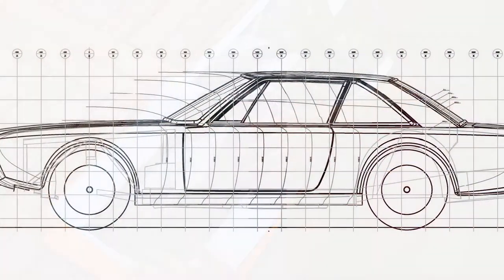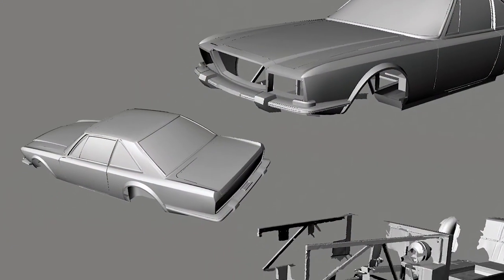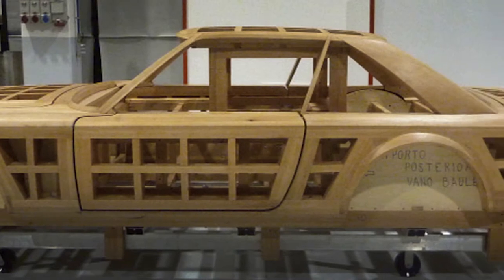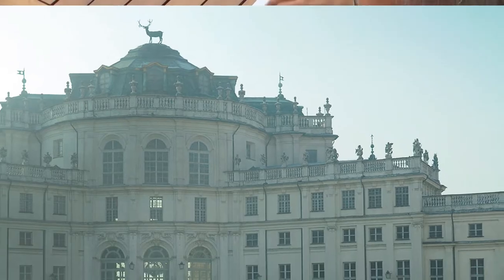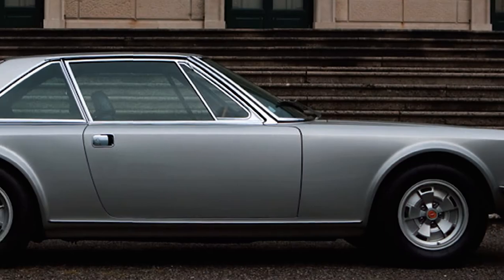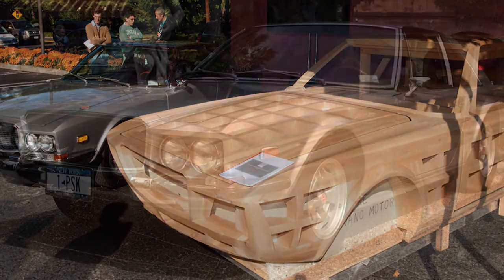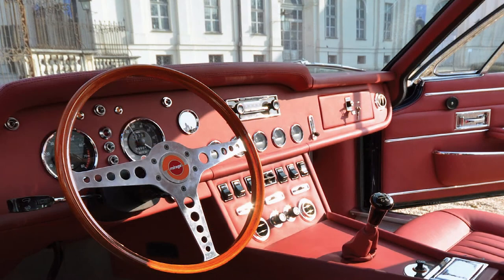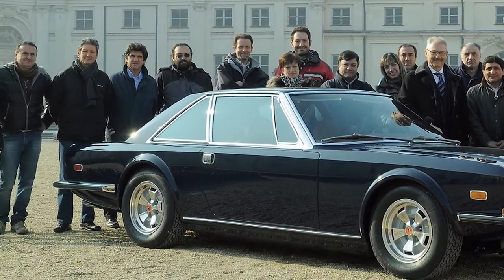Momo Mirage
Working for Peter Kalikow is always a challenge and the MOMO Mirage Project was second to none.
 To recreate in 2011 the same process and the techniques as in  the '60es has not been easy, but Peter Kalikow's vision and determination were very clear.
 After two years of work, we have not only recreated a great car, but also involved and trained young engineers on how a car goes together, how it is built ground up and how love, dedication and commitment can create masterpieces.
Once more, Peter's vision has not only created a great car but also opportunities and development in the automotive world.